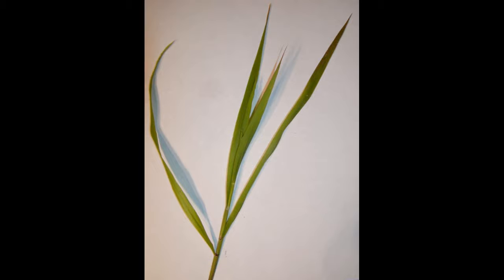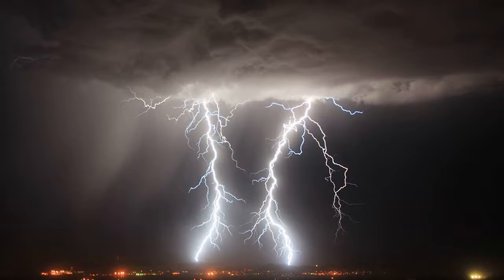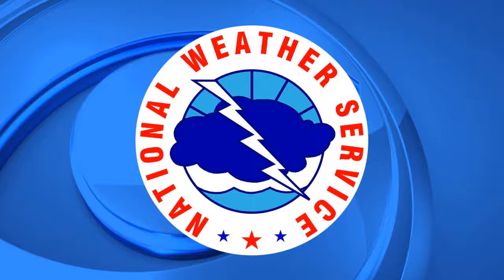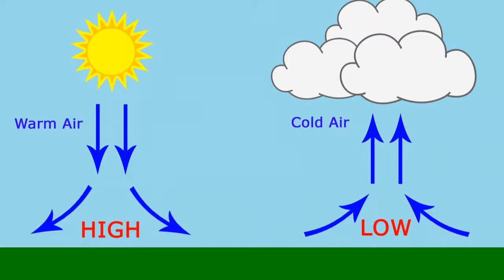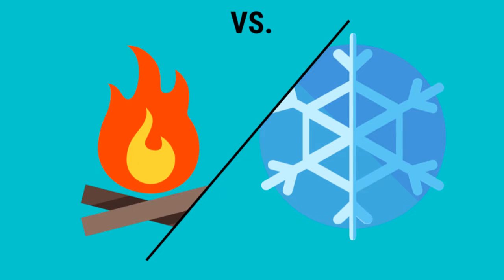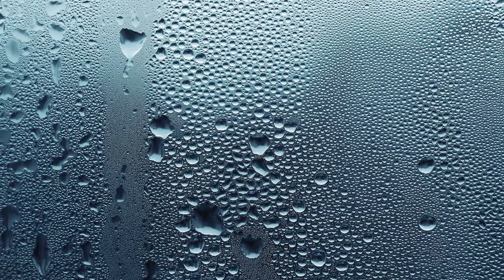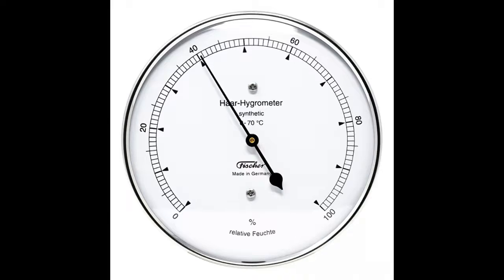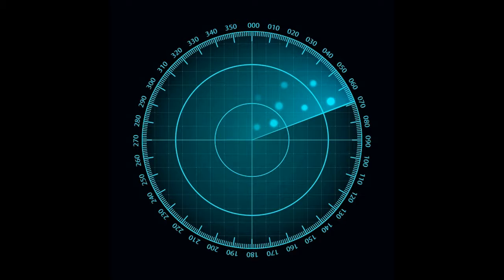CapCon 2021 - DevinA